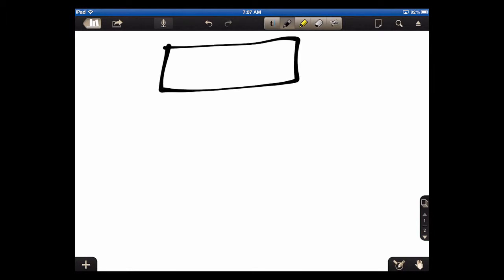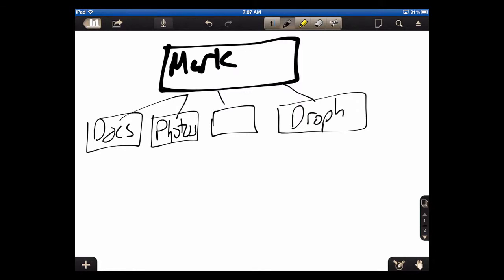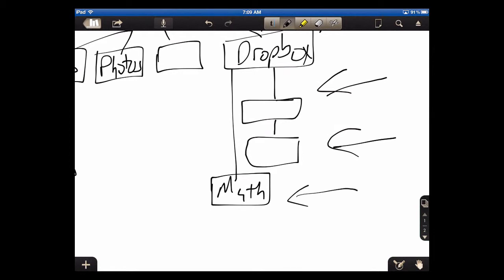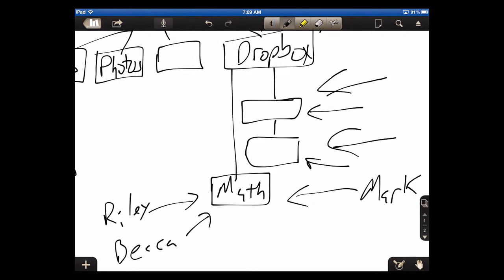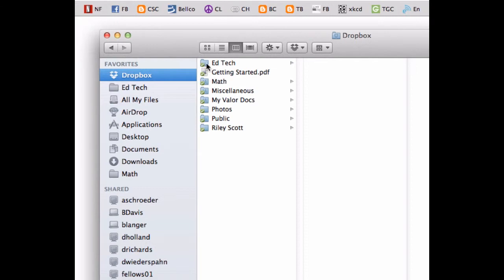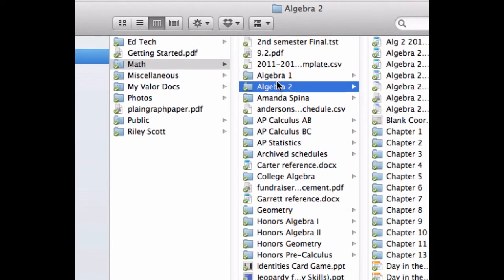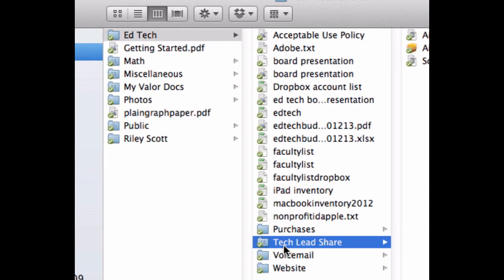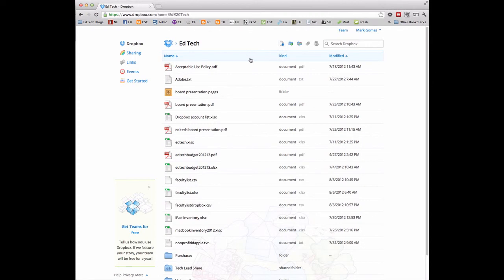Valor Dropbox Tutorial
How to use Dropbox at Valor Christian School